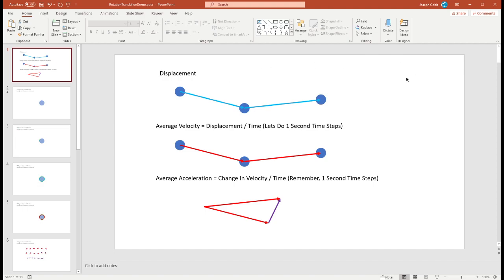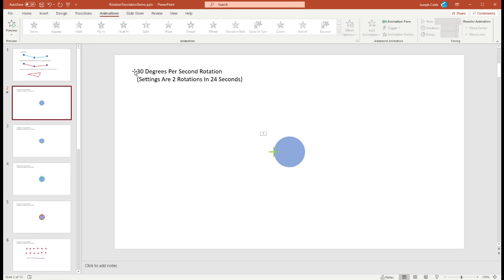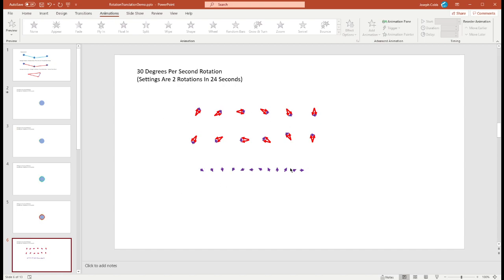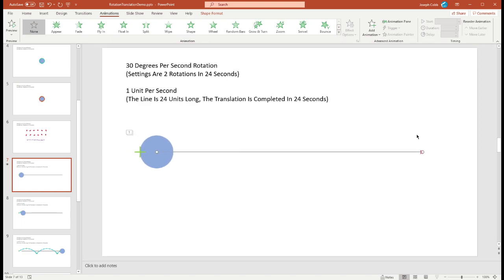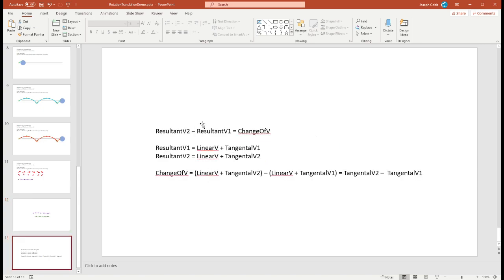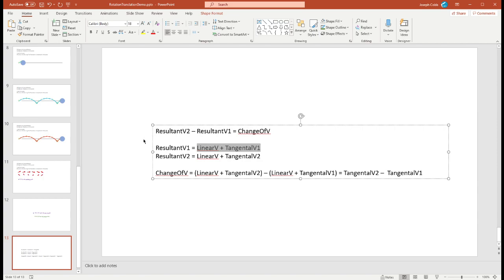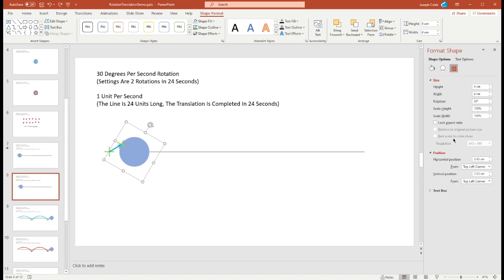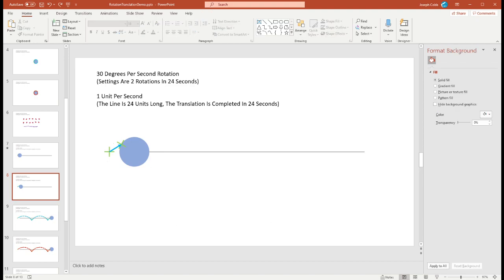Animation Combining Translation & Rotation With Explanation